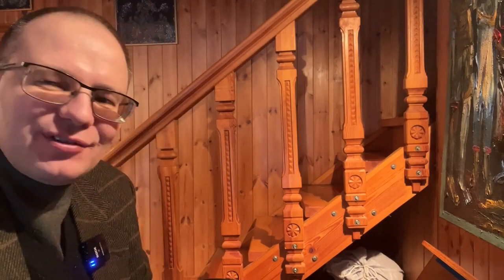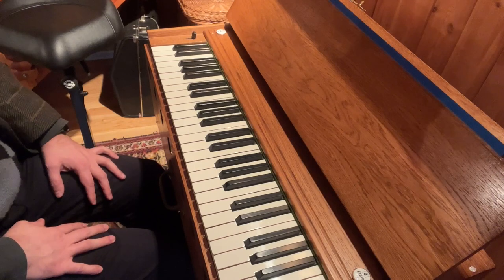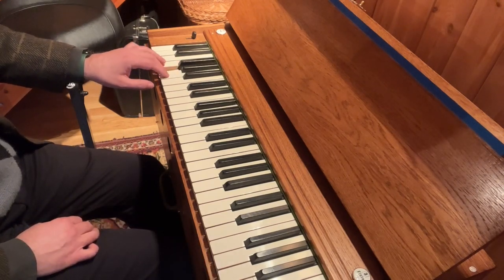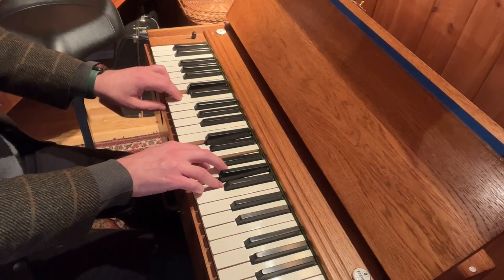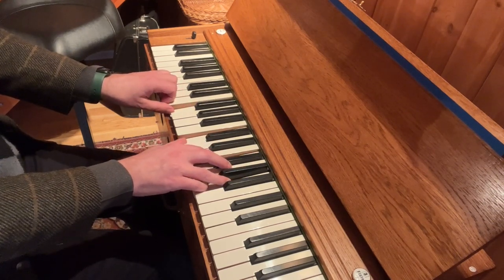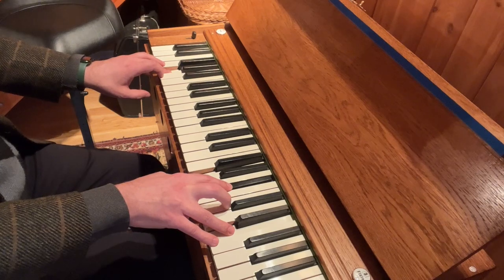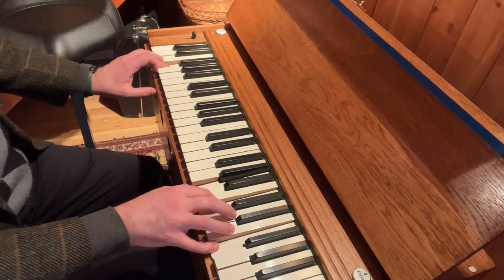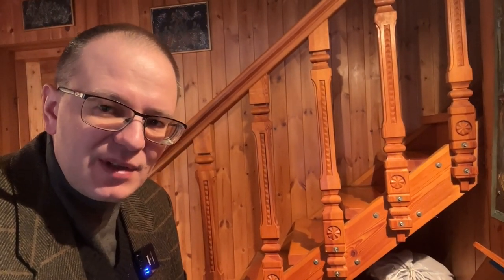How to Harmonize F Major Scale in the Bass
It's Saturday again and it's time for another harmony tutorial. Let's harmonize F major scale in the left hand using simple chords (I, IV, V, vi and some others) for 4 voices. Hope you will enjoy it!

If you need more help with harmonisation, I recommend Harmony for Organists (Level 1) course: